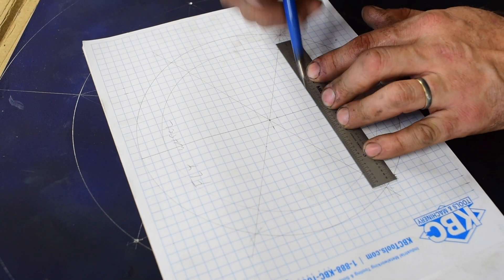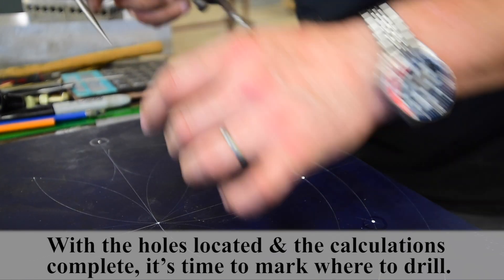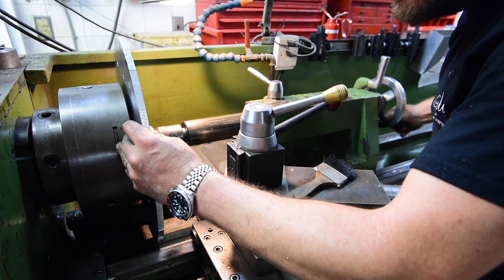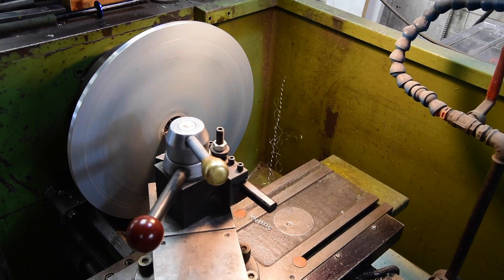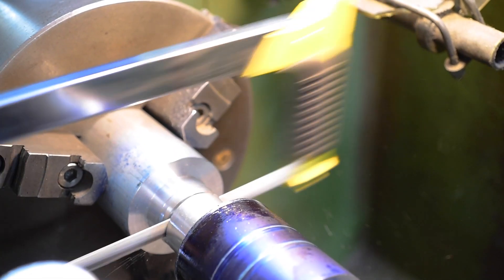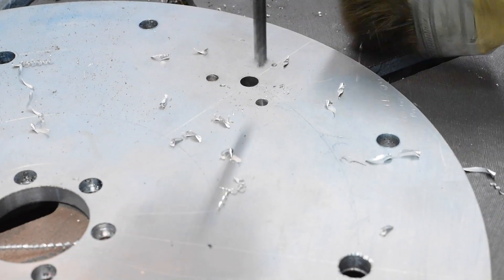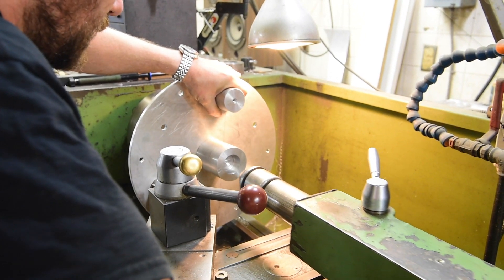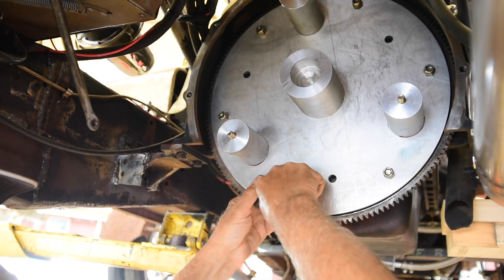Making a transmission adapter from scratch for your Rat Rod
Rat Rod custom builds can be such an onerous task especially when doing something different and not opting to drop a 351 Ford or 350 Chev engine in your project car. The Guilds head Metal Worker, Albert Zuger shows us how to make a flywheel and torque converter adapter, without any CNC equipment to fit a 350 T GM automatic transmission to a 1950’s Packard flathead straight eight-cylinder engine.